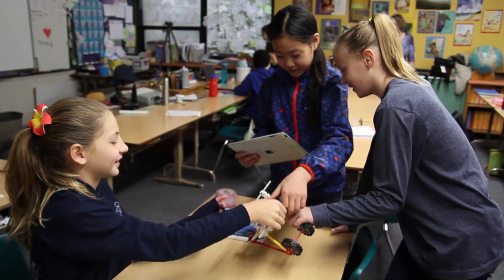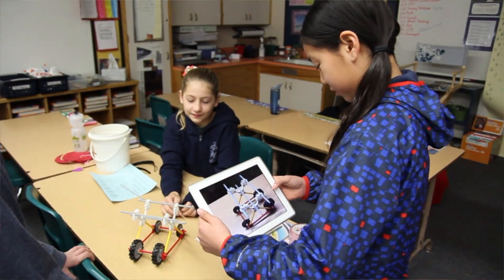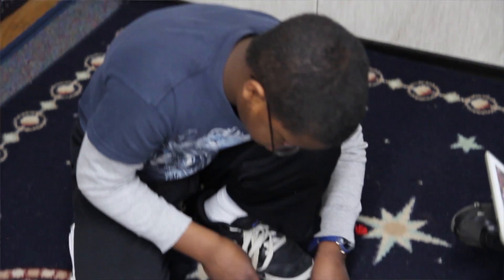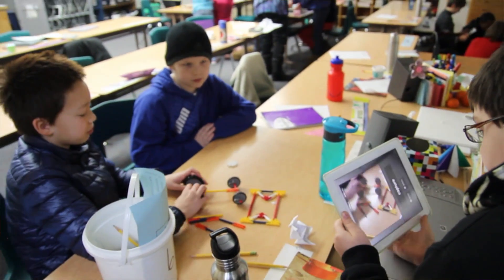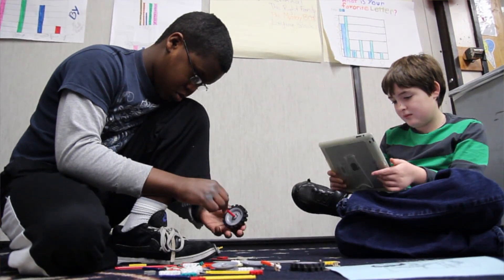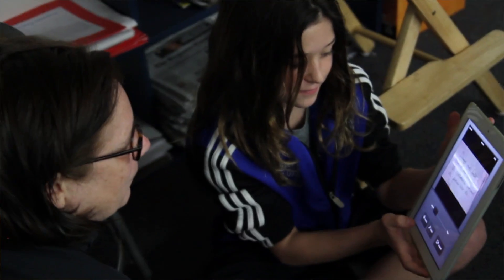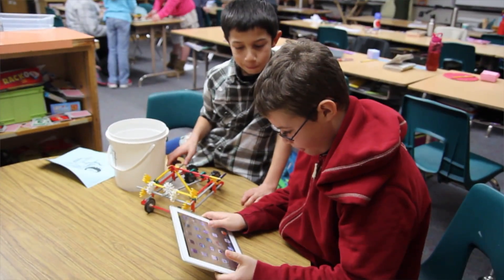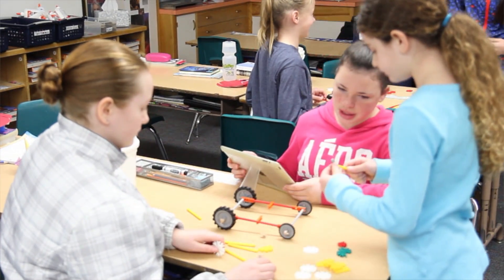iPad Learning - Edgewood Elementary - Eugene, OR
Students at Edgewood Elementary School in Eugene, Oregon learn and explain science using iPads. Made possible by grant funding from the Oregon Arts Commission and the Eugene Education Fund.